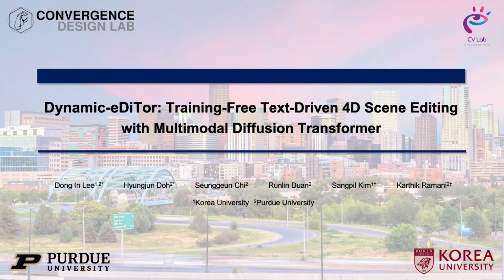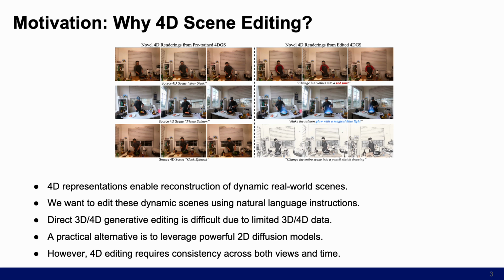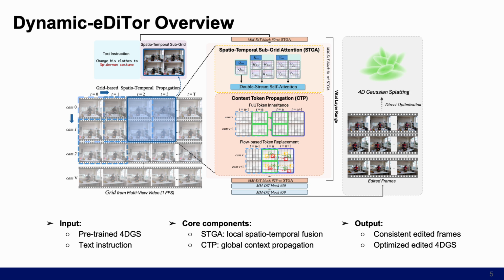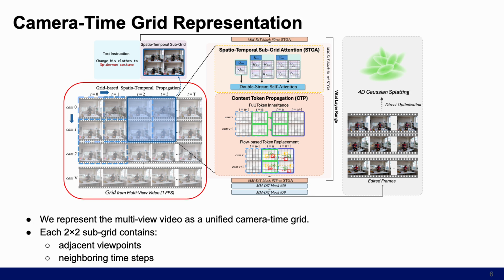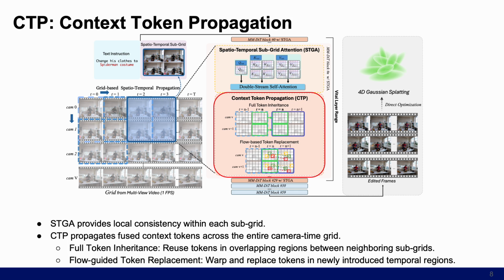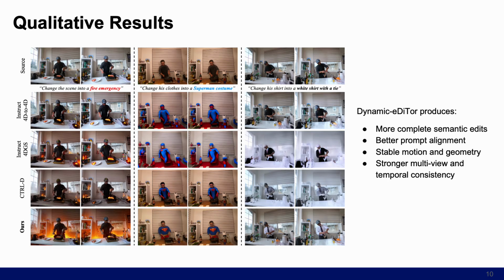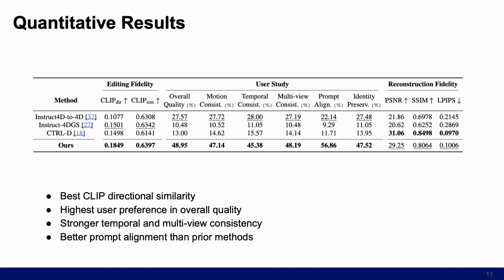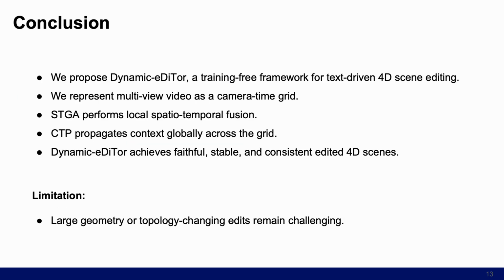Dynamic-eDiTor: Training-Free Text-Driven 4D Scene Editing with Multimodal Diffusion Transformer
[CVPR 2026] Dynamic-eDiTor: Training-Free Text-Driven 4D Scene Editing
with Multimodal Diffusion Transformer